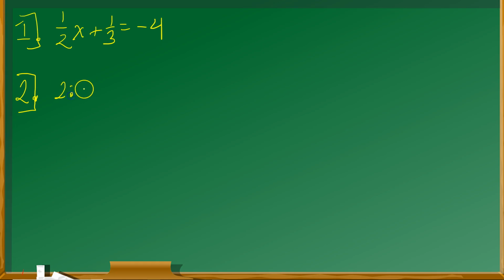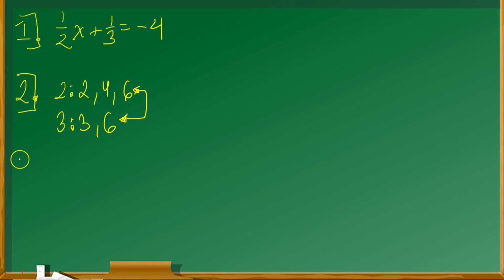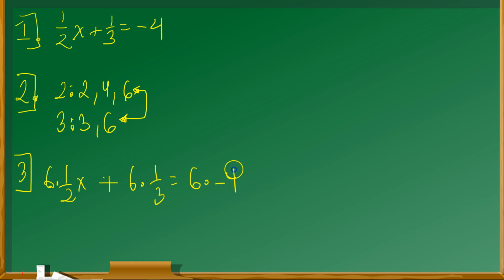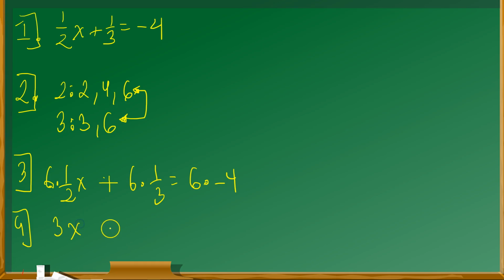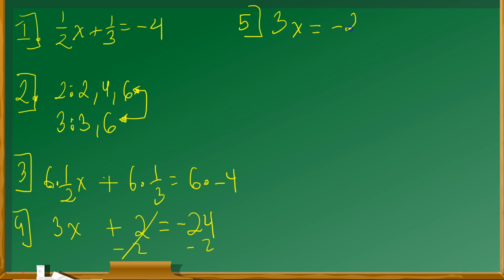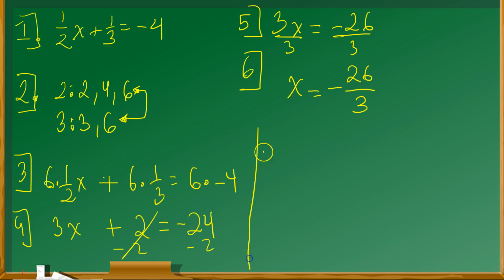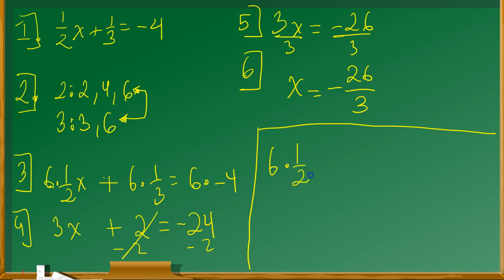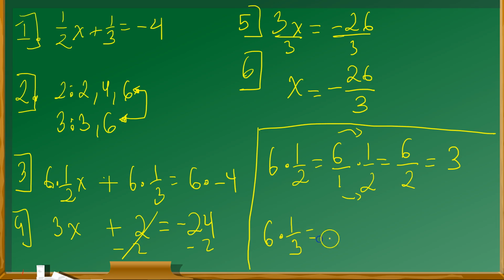Linear equation with two fractions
Title Linear Equation with Two Fractions - Solve with Ease! 🧮🎓

Description 🌟 In this video, we solve the linear equation 1/2x + 1/3 = -4, step by step. Learn how to clear fractions from the equation and find the solution efficiently! Perfect for students and anyone wanting to improve their math skills. 📚💡

We start by observing the fractions in the equation and then finding the least common multiple (LCM) of the denominators, which in this case is 6. We then multiply the entire equation by 6, making sure to maintain balance. After simplifying the equation, we end up with 3x = -26. Finally, we divide by 3 to find the value of x, which is x = -26/3. 🏆👍

Throughout the video, alternative methods for simplifying fractions are also demonstrated. Practice along with the video to get a better understanding of working with fractions and solving linear equations. ✏️📐

Common Internet Questions
1. How do I solve a linear equation with fractions?
2. What is the least common multiple (LCM)?
3. How can I simplify fractions in an equation?
4. How do I clear fractions from an equation?
5. How do I balance equations when solving for x?
6. What are some tips for solving linear equations with fractions?
7. How can I practice solving linear equations with fractions?
8. What are alternative methods for simplifying fractions?
9. How can I improve my math skills in solving linear equations?
10. Where can I find more examples of linear equations with fractions?